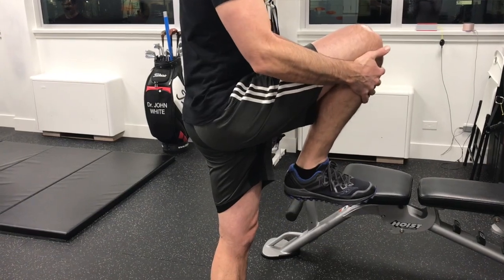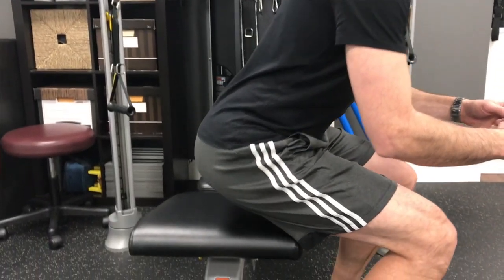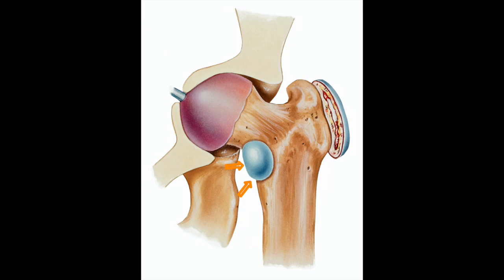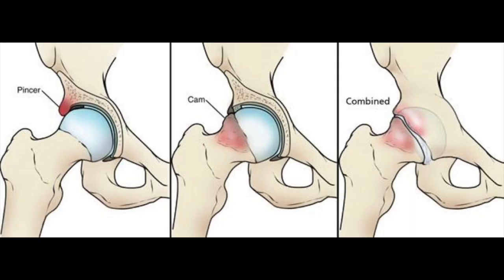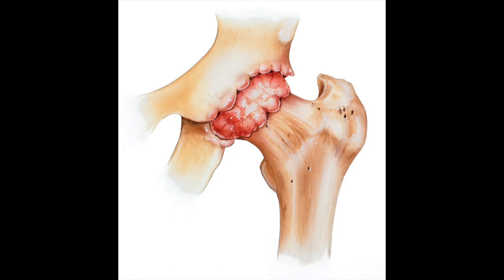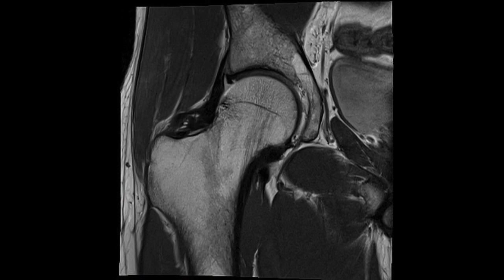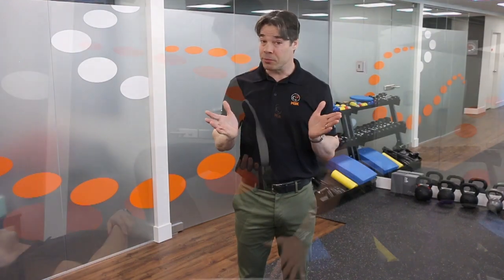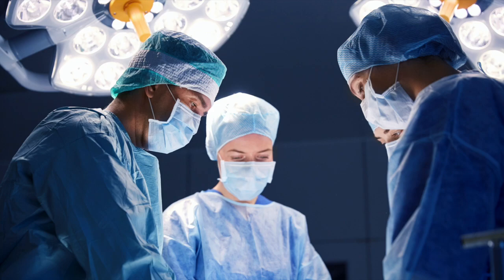Anterior Hip Impingement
In this video, Dr. Glenn Cashman at MSK clinics discusses the nature and causes of Anterior Hip Impingement